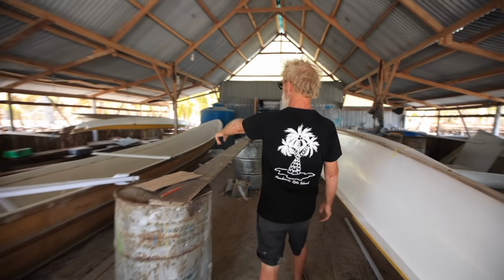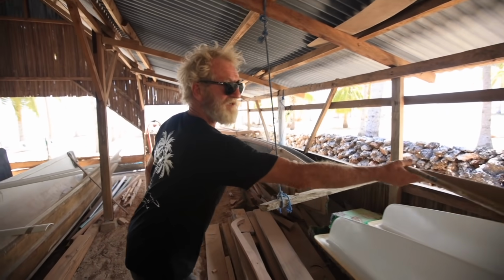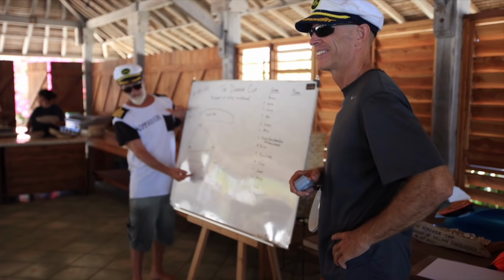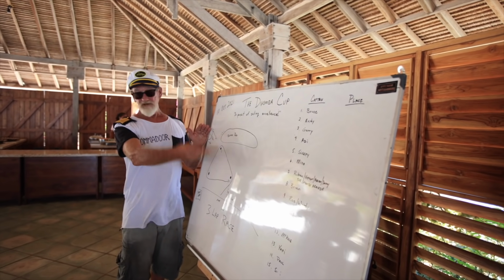Most fun you can have in a boat!. (Learning By Doing Ep153)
We are still in Rote and loving discovering the culture and the different communities here. A small but very vibrant sailing group has started to arise over the last couple of years. This is because of Bruce, as he builds these little sailing tri-marans. There are 3-4 races per year with individual honours and an overall winner of the Triple Klown cup. This series is very informal and more of a social occasion but the racing itself is taken quite seriously.
I was lucky enough to be at Bruces boatshed one windy day and Vice Kommadoor Andy took me out for a blast around the lagoon on his boat. Wet and wild! Bruce pushed it a little hard with his big sail and I was pretty lucky to be following him with my drone

NEW!!!